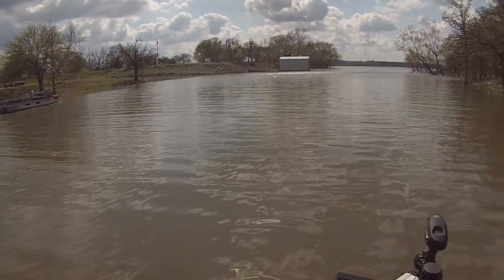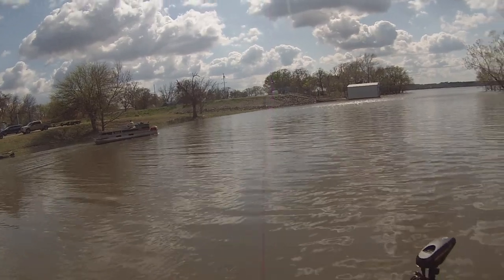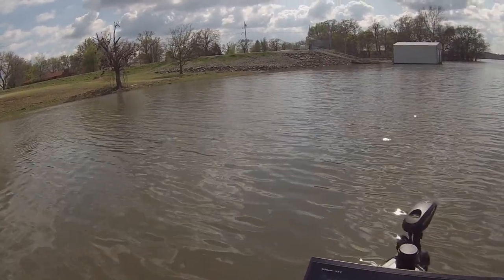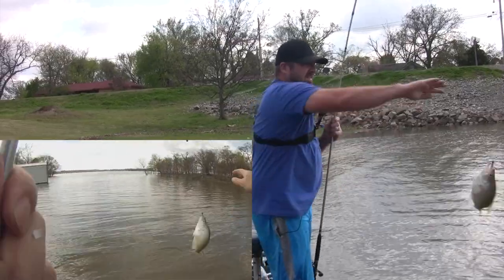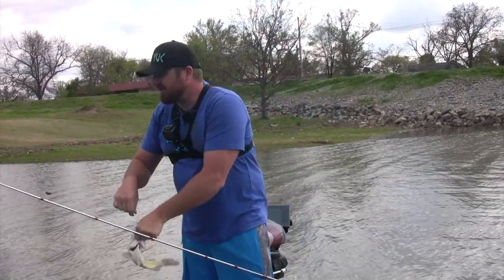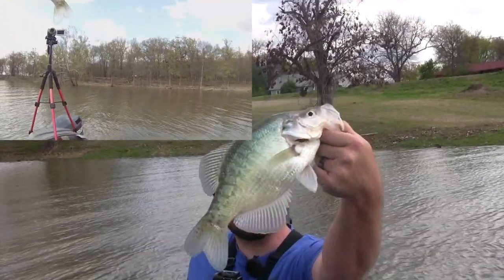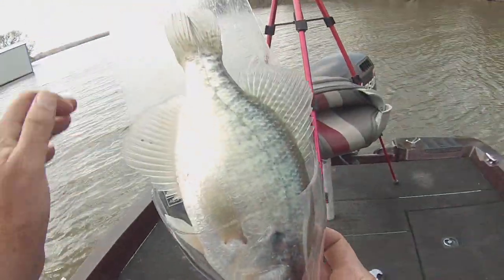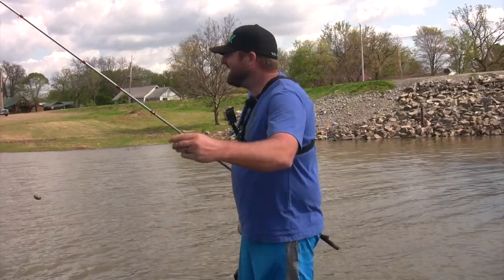Pre Spawn 2020 crappie on Garmin Livescope! Are the fish still ROAMING?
I have been super busy with the honey bees and. Haven’t had time to edit any fishing videos! I’m finally getting caught up now so hopefully I can get back out on the water! We reached 5,000 subscribers so thank you all for the support and let’s keep this train rolling!